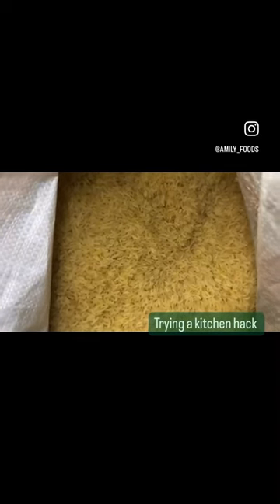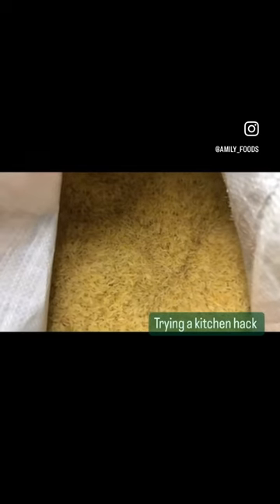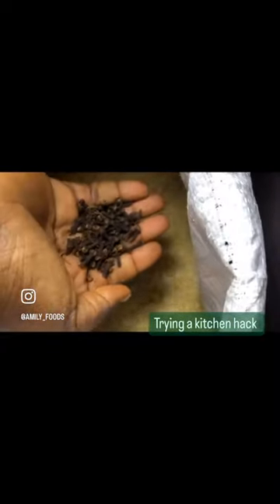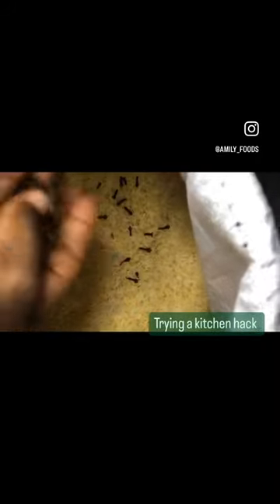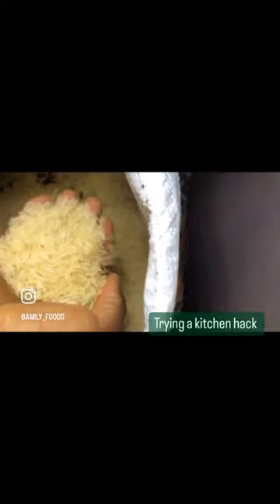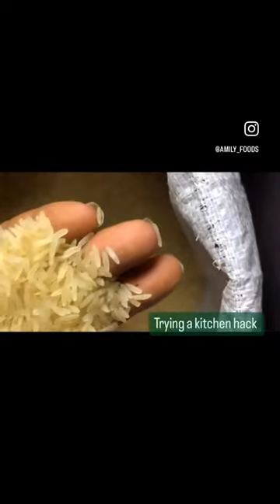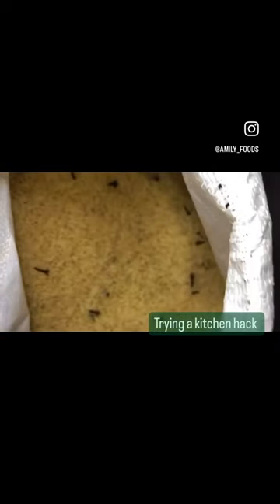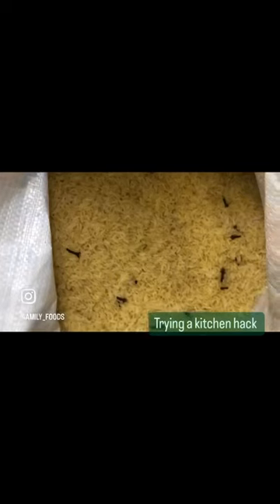How to chase small rice weevil from your bag of rice.i tried it and it worked 👌kitchenhacks